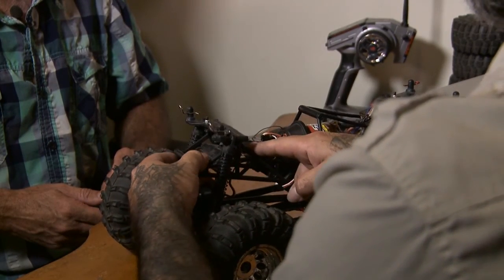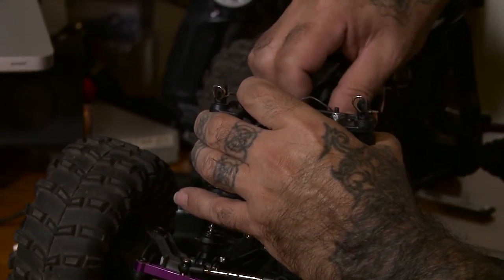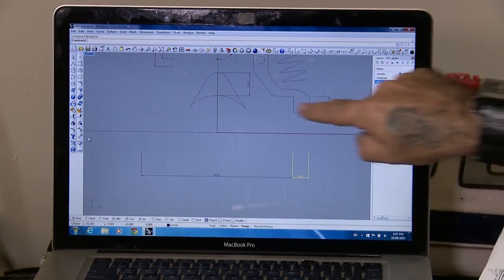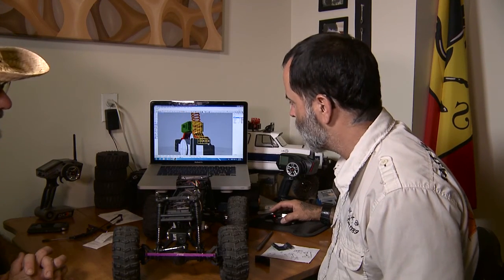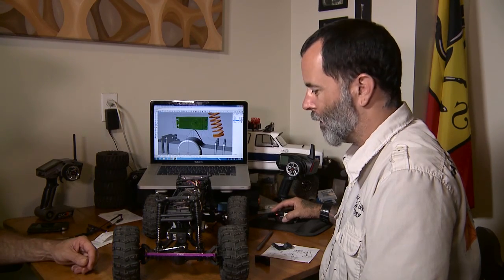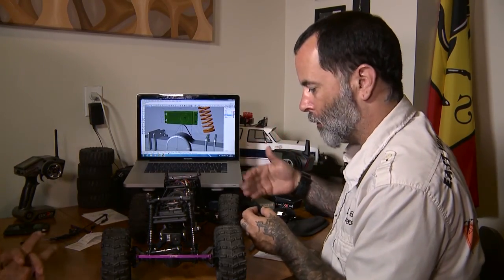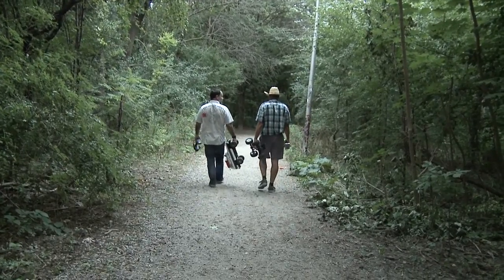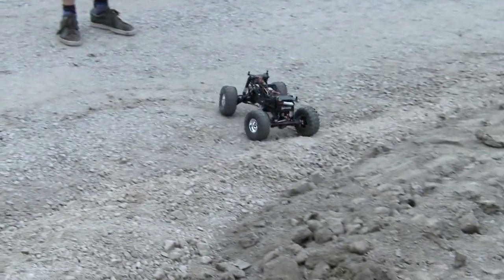Print Your RC Parts, the wave of the future.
We visit Greg to check on our new servo mounts. This is the back story to the crawler King 4 wheel steer mod. breath new life into your models by designing and printing parts.